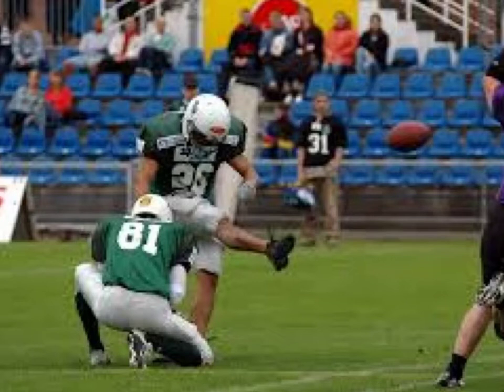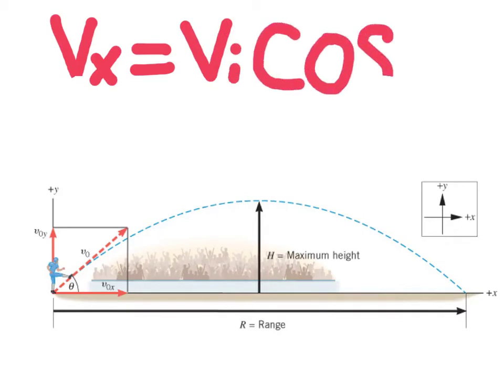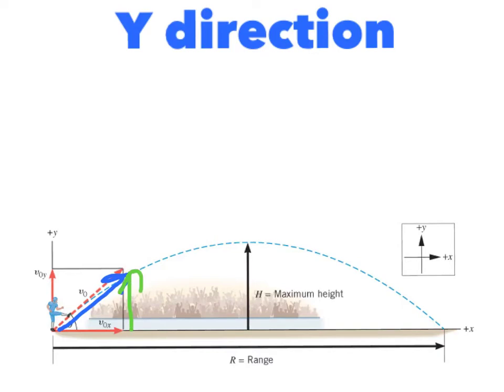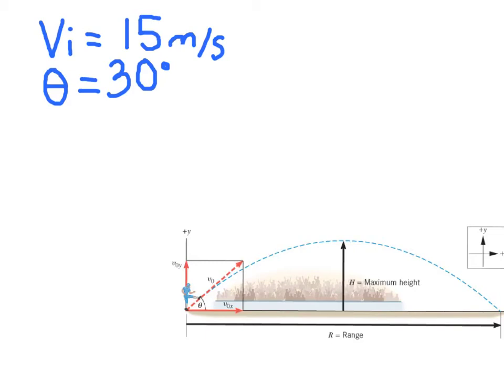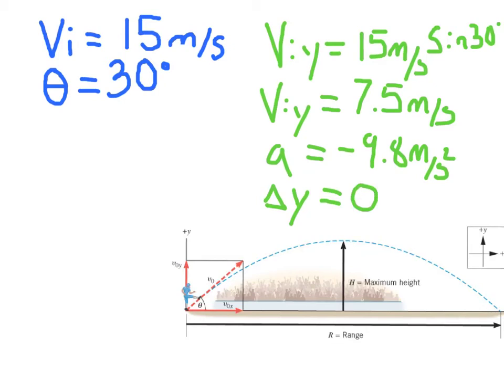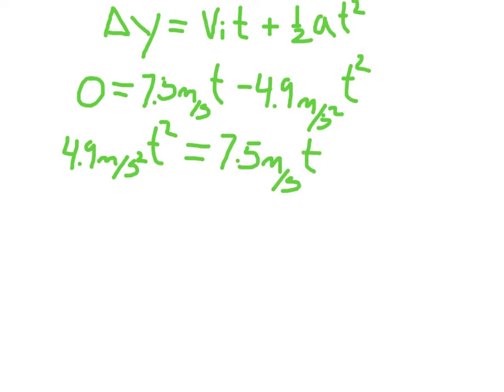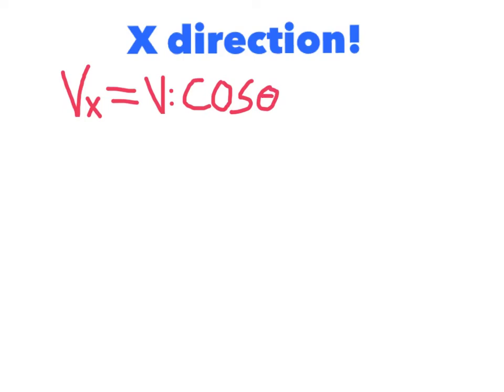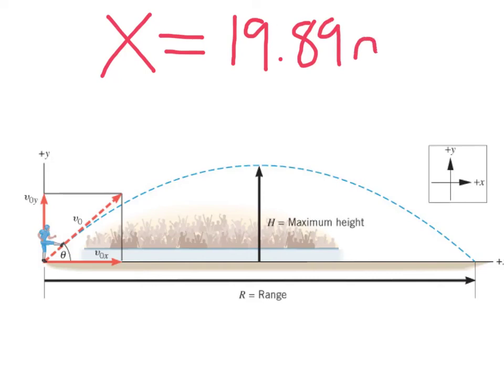Football at an angle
football physics